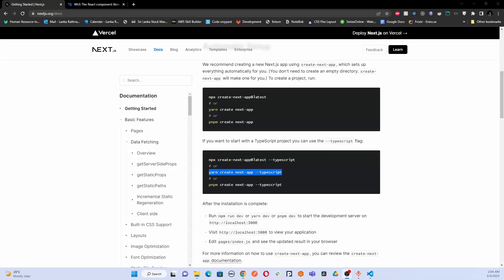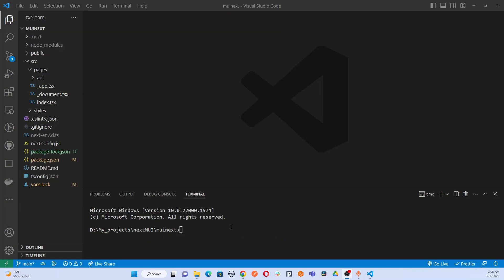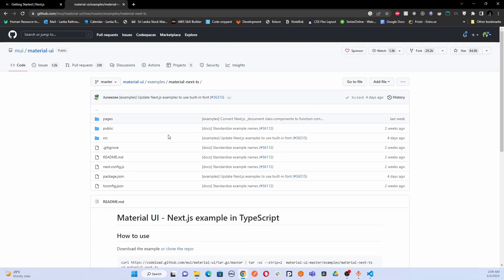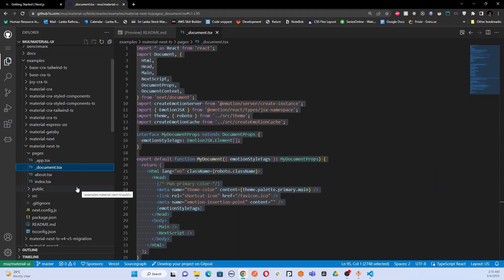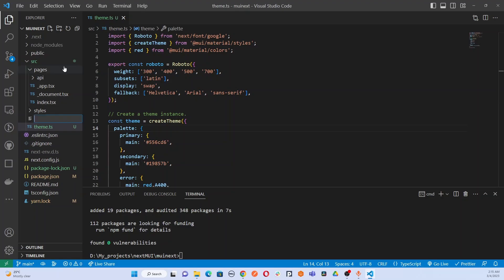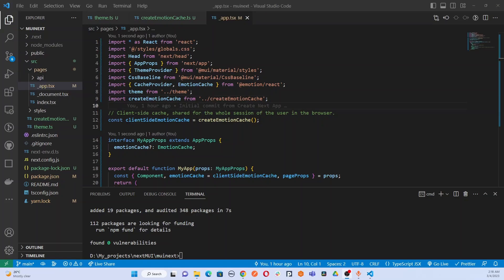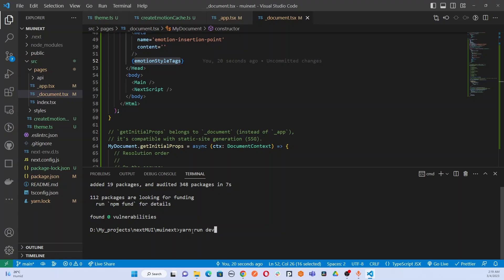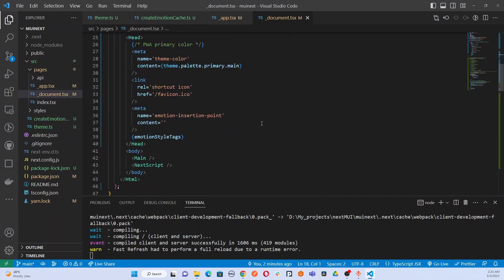Easiest Way to Setup Material UI (MUI) With Next.Js Typescript (2023)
New discord chanel is open let's have a chat -Join If you would like to read my members only Medium articles you can consider signing up to become a Medium member. It’s just $5 a month and you get unlimited access to all the premium Medium content.